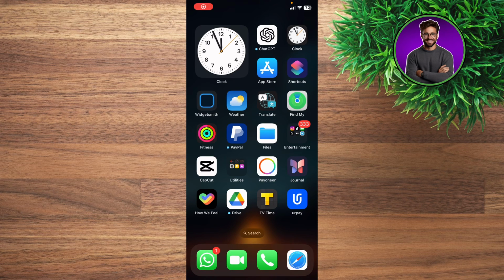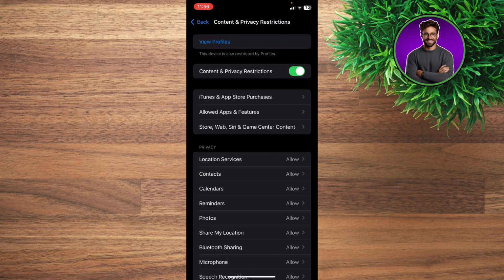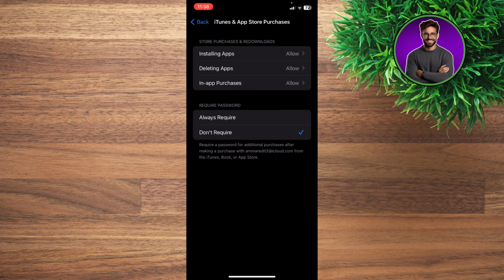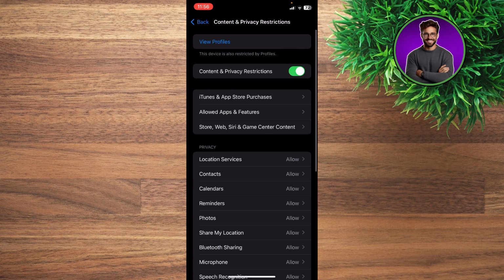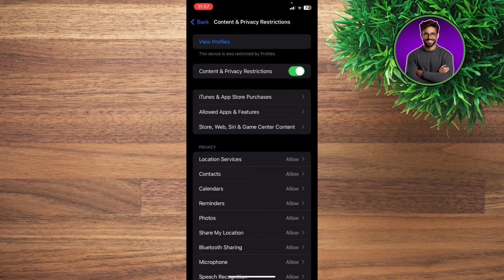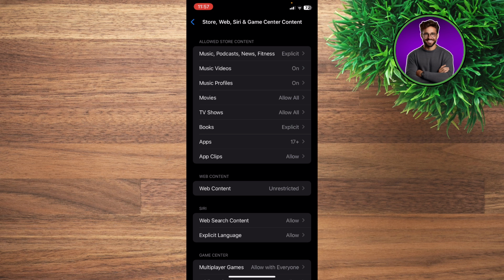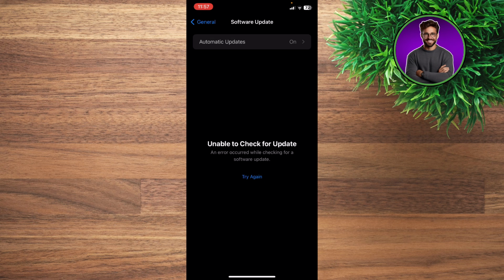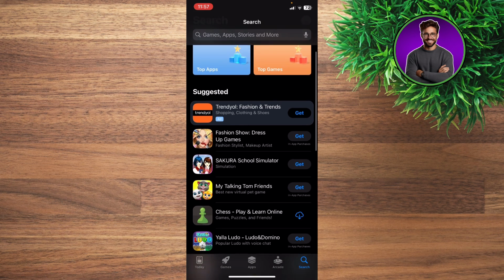How To Download APK Files on iPhone (2025) | Easy Guide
How To Download APK Files on iPhone

Hey everyone! 👋 In this video, I'll show you how to download APK files on your iPhone. 📱📥 Follow these simple steps to get APK files on your iOS device.